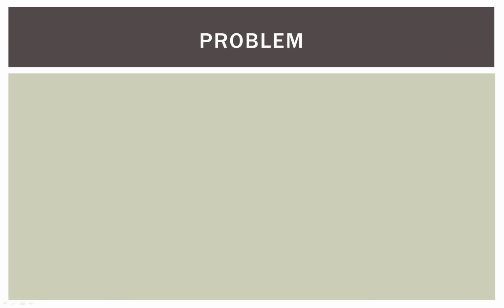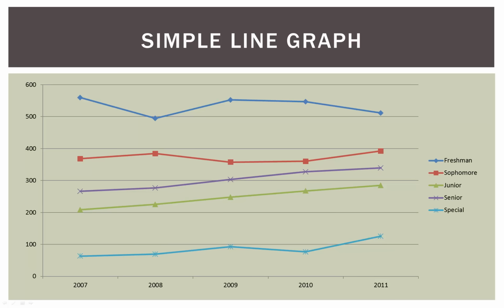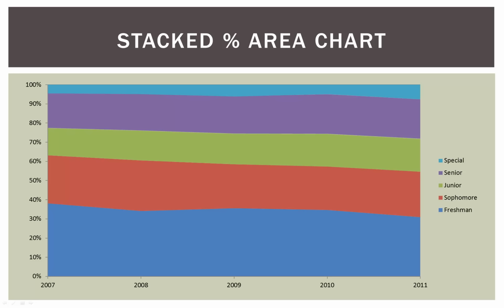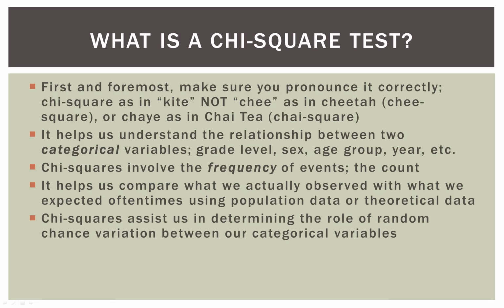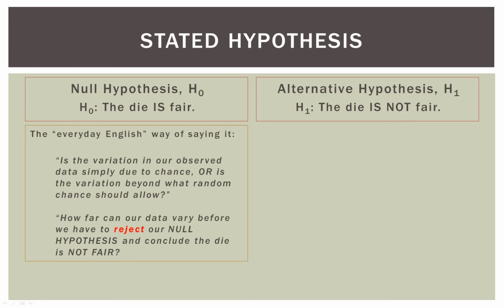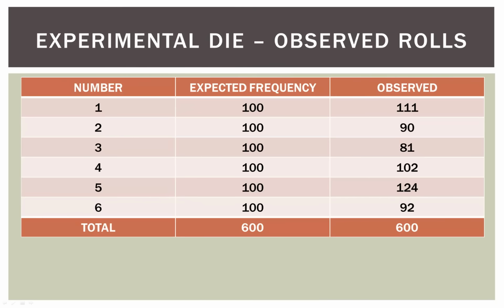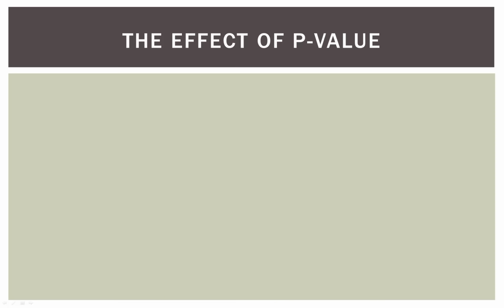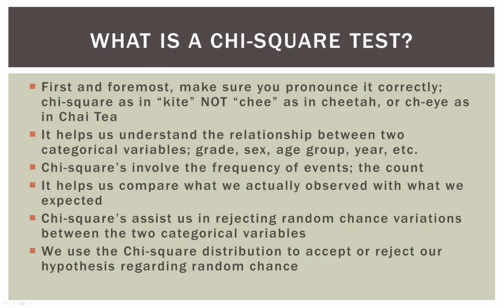Statistics 101: Introduction to the Chi-square Test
In this video we discuss the basic process for computing a chi-square test and more importantly, when using a chi-square test is most appropriate. Various graphing techniques are explored so data can be examined visually for patterns.

The heart of this video is the computation of a chi-square to determine with 95% confidence whether or not the die I give you is fair or loaded (certain numbers are favored due to altering it's weight).

How to state the null and alternative hypothesis is covered along with our results in APA format. We conclude by discussing how changing our p-value influences the threshold we need to reject our null hypothesis.

For my complete video library organized by playlist, please go to my video page here: